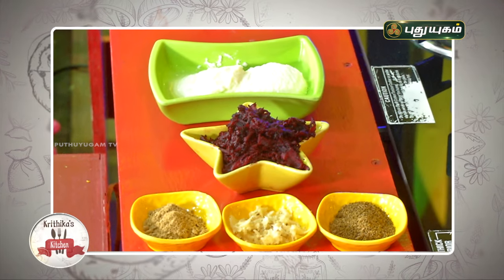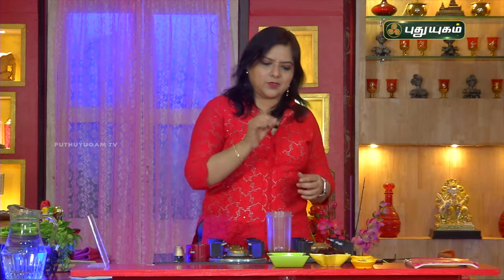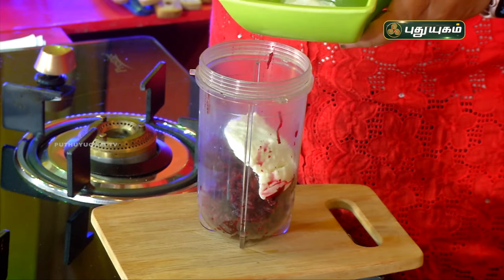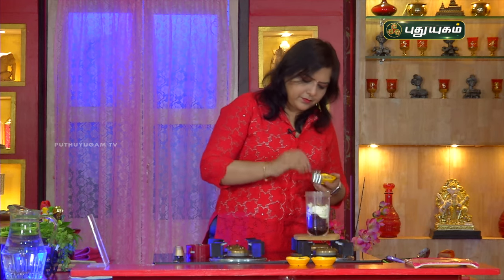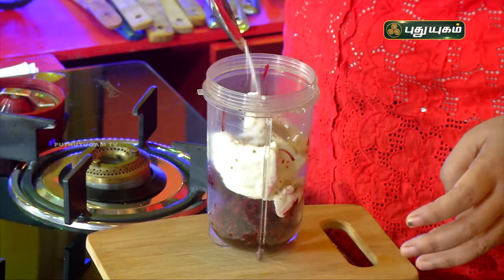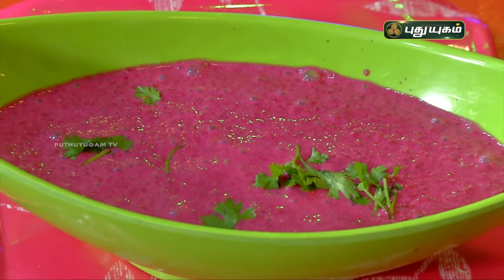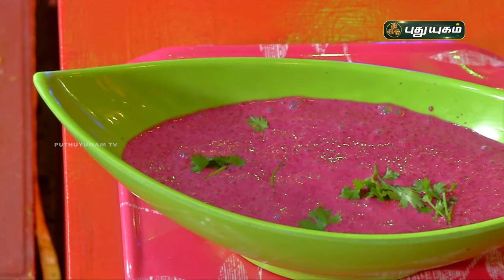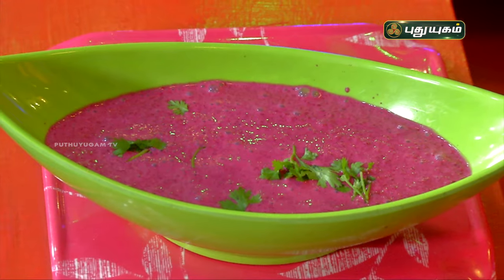Healthy Breakfast Smoothies Recipe... | Krithika's Kitchen | yugamconnect puthuyugamtv 25/07/2024